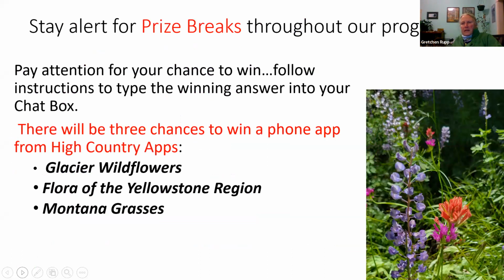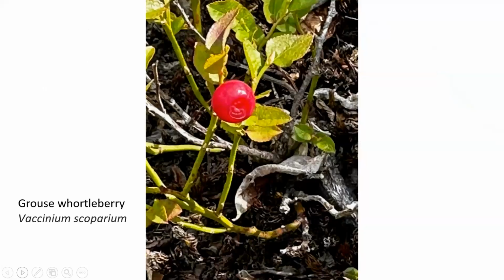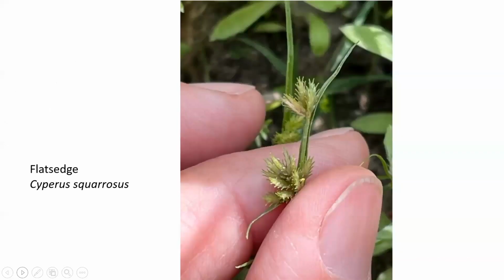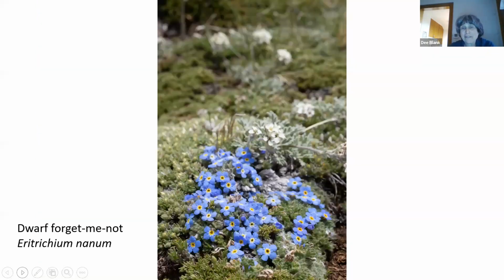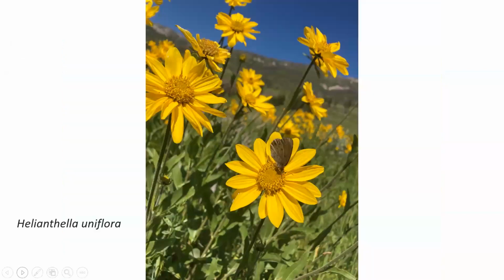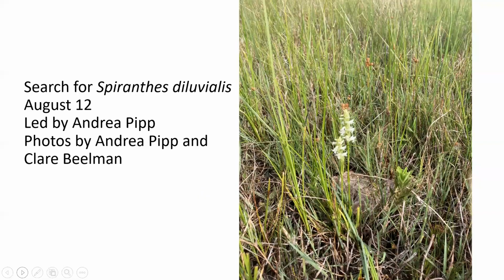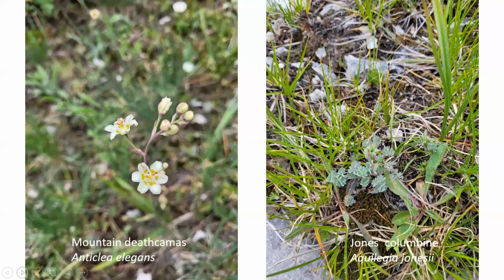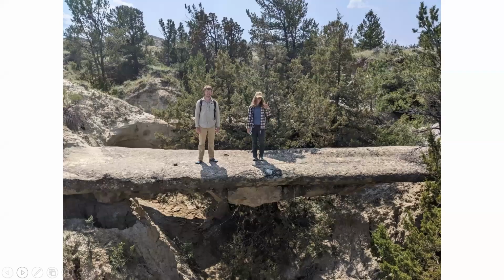MNPS Presents! A Photo Celebration of Montana Native Plants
Begin the fourth season of MNPS Presents! with an inspiring evening of pictures from MNPS field trips that took place in all parts of Montana during summer of 2023, compiled by Gretchen Rupp. From October 5, 2023. @montananativeplantsociety2759